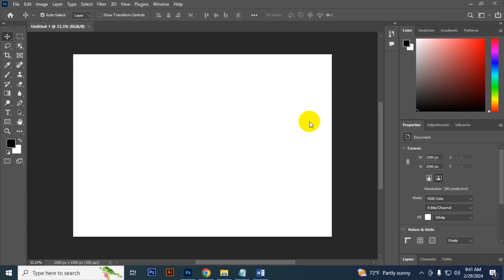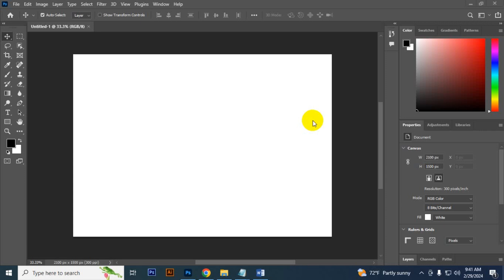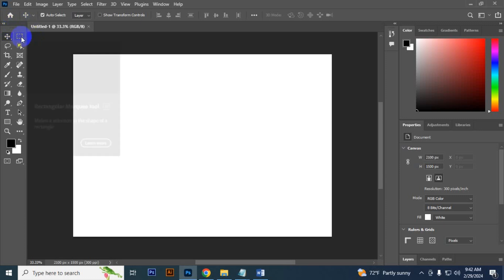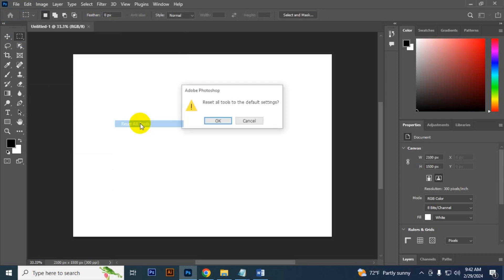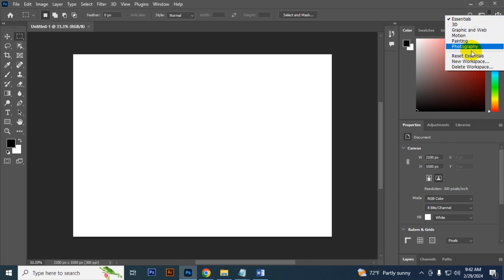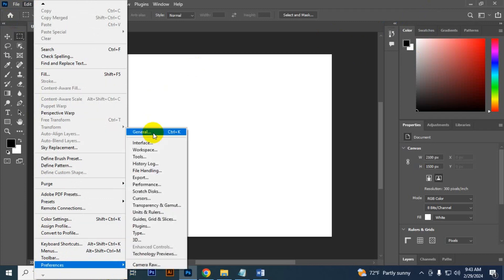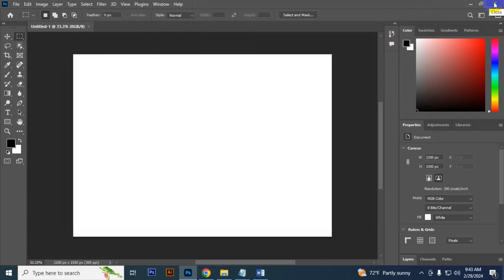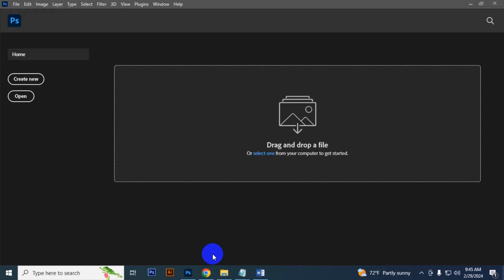How to Reset Adobe Photoshop Easily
Resetting Adobe Photoshop is a straightforward process that can be accomplished with ease. Whether you're encountering performance issues or simply want to return Photoshop to its default settings, following these steps will have you back on track in no time. Firstly, launch Adobe Photoshop and navigate to the "Edit" menu located at the top of the screen. From there, select "Preferences" and then "General." Within the General Preferences window, look for the option labeled "Reset Preferences on Quit" or similar. Check this box to ensure that Photoshop resets every time you close the application. Alternatively, you can manually reset Photoshop by holding down the "Alt," "Ctrl," and "Shift" keys (or "Option," "Command," and "Shift" on a Mac) while launching the program. A dialog box will appear, asking if you want to reset Photoshop's settings. Confirm your decision, and Photoshop will revert to its default configuration. With these simple steps, resetting Adobe Photoshop becomes a hassle-free task, allowing you to focus on your creative projects without interruption.